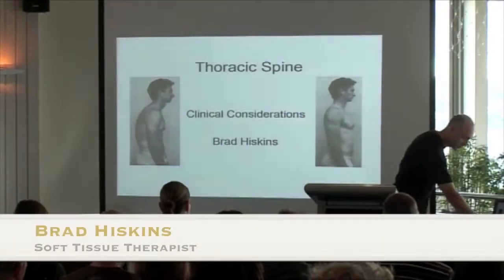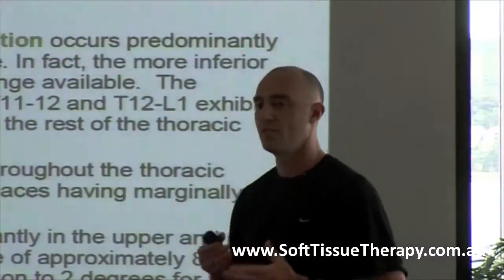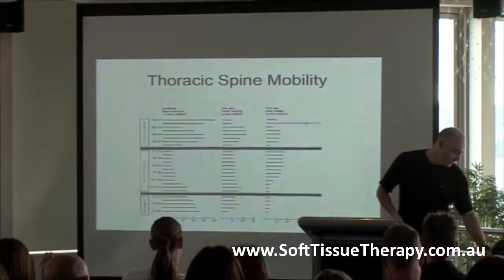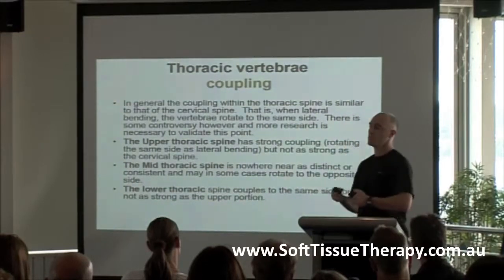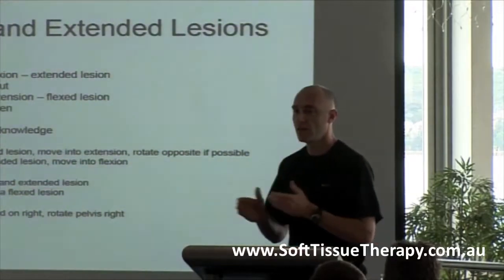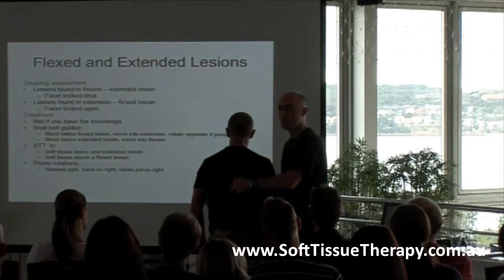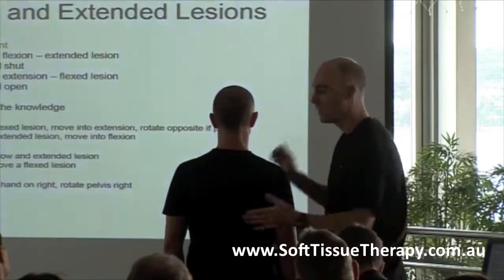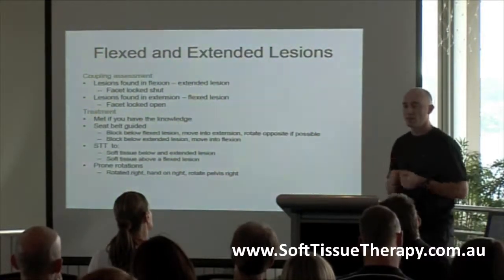STT 2010 Brad Hiskins Thoracic Spine *Secrets*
Head of Olympics Soft Tissue Therapy Services, Brad Hiskins, details how he evaluates thoracic spine dysfunction. He says that, inevitably, much of postural dysfunction resides in the thoracic spine. Get it right - and half the battle has been won.